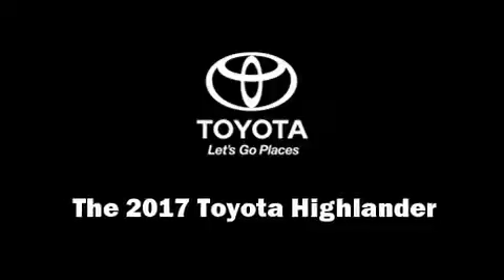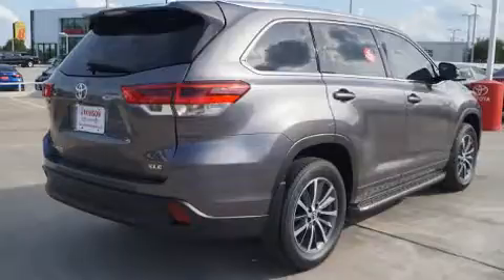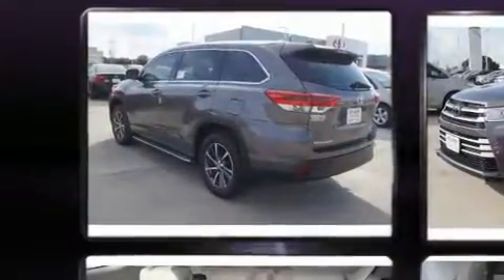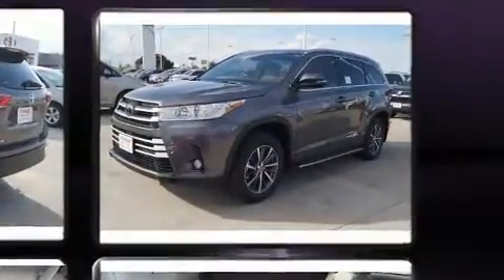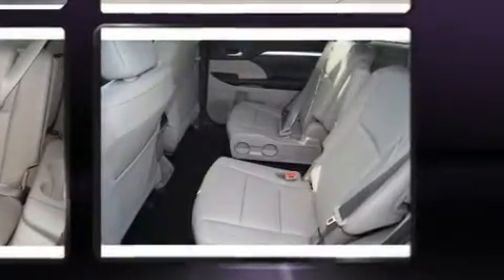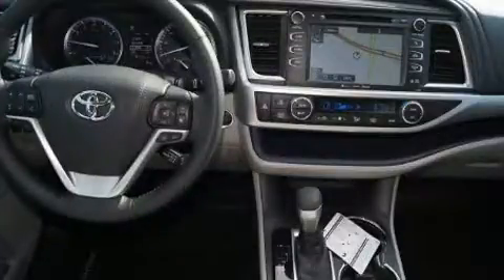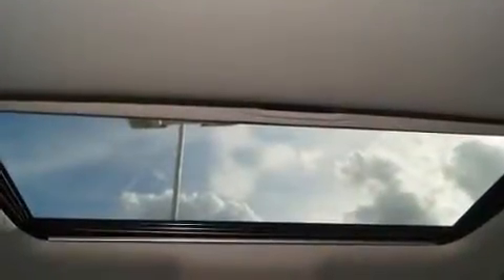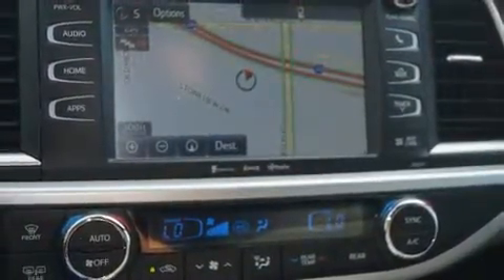2017 Toyota Highlander XLE V6 in Dallas, TX 75237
Come test drive this 2017 Toyota Highlander. Under the hood you'll find a 6 cylinder engine with more than 270 horsepower, and for added security, dynamic Stability Control supplements the drivetrain. A wealth of standard features means that you no longer have to sacrifice. Such as cruise control, 1-touch window functionality, variably intermittent wipers, heated seats, tilt steering wheel, heated door mirrors, a power liftgate, and power seats. Features such as automatic climate control and leather upholstery prove that economical transportation does not need to be sparsely equipped. Third row seats provide an even greater maximum passenger capacity. For drivers who enjoy the natural environment, a power moon roof allows an infusion of fresh air. Premium sound drives 6 speakers, providing you and your passengers a sensational audio experience. Side curtain airbags deploy in extreme circumstances, shielding you and your passengers from collision forces. Our knowledgeable sales staff is available to answer any questions that you might have. They'll work with you to find the right vehicle at a price you can afford. We are here to help you.